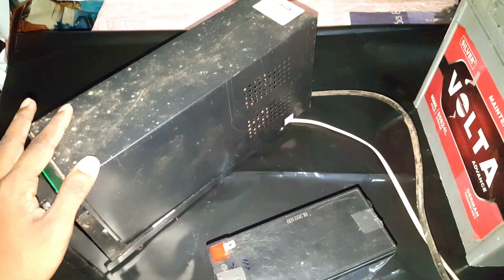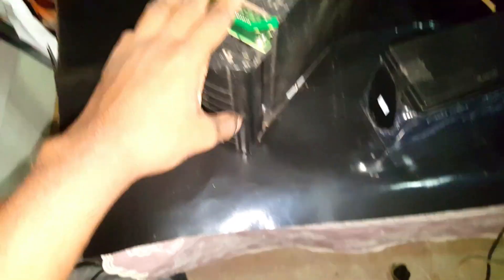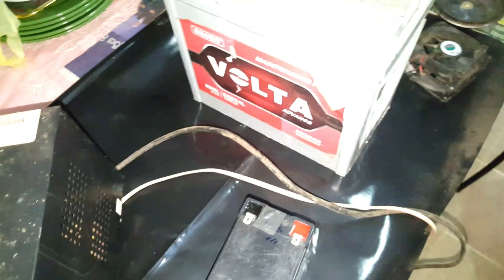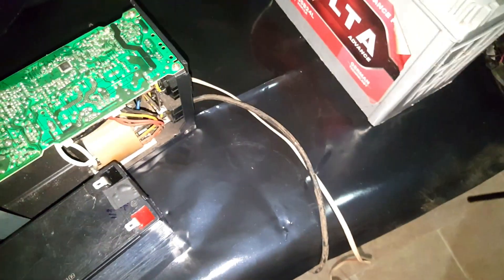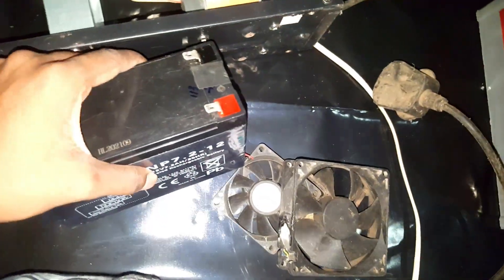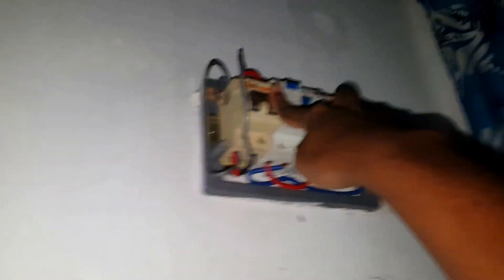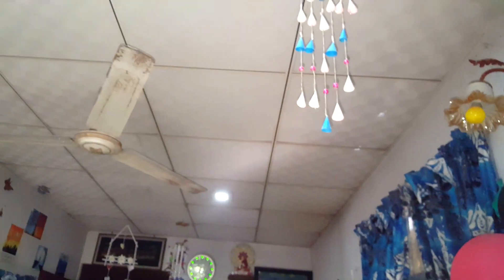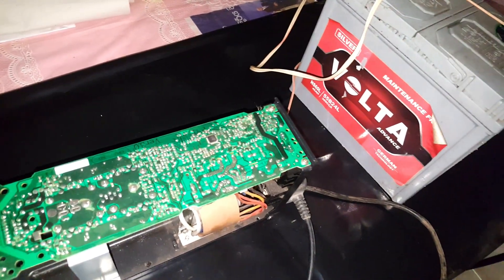How To Use A Old UPS For Power Cut Solution In House | Power Cut Solution From UPS In Sinhala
Thees days are again and again cut the power in srilanka , so we are very disappointed it , but dont worry we can make inverter from ups and it can make our power solution for the house same like electricity ,

මේ දවස් වල නිතරම වගේ විදුලිය විසන්ධි කරන නිසා කරුවලේ ඉන්නෙ නැතුව මේ වගේ ups එකක් භාවිතා කරල නිවසටම විදුලිය ගන්න මේ වීඩියෝ එක ස්කිප් නොකර සම්පූර්ණයෙන් නරඹන්න , තවත් මෙවැනි වීඩියෝ දිනපතා නරඹන්න චැනල් එක අමතක නොකර සබ්ස්ක්‍රයිබ් කරන්න 😀